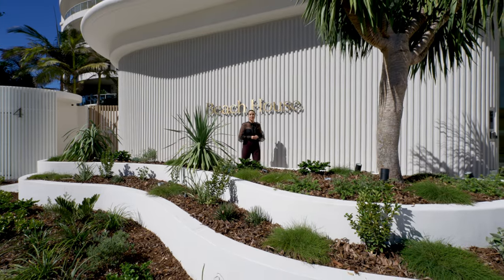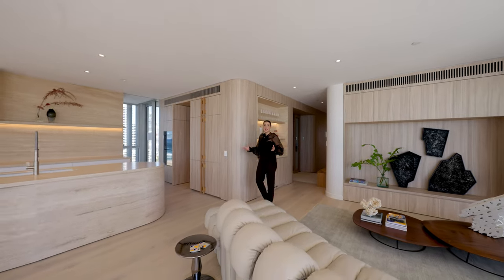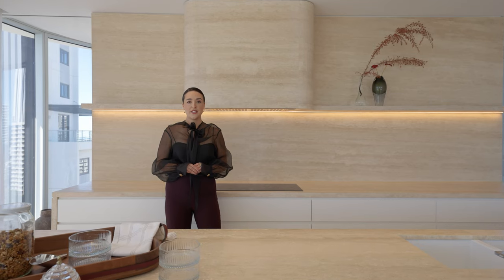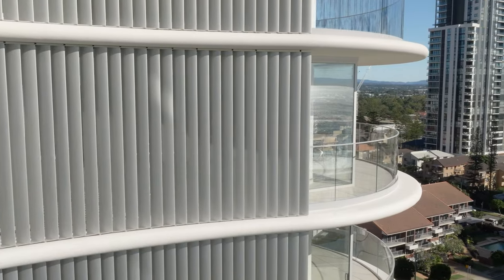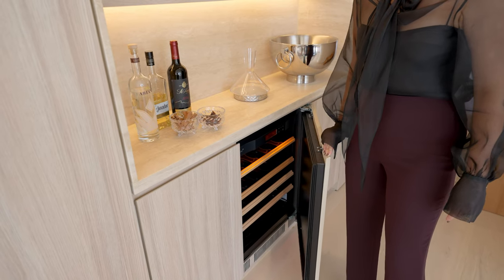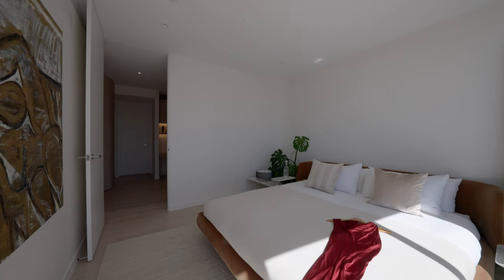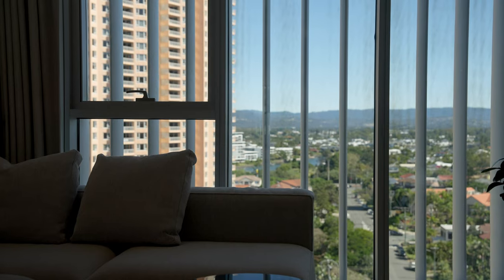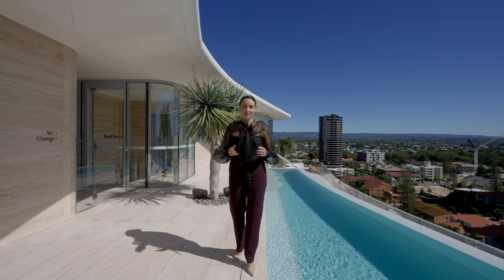Beach House Broadbeach - Level 12 Tour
Welcome to Beach House Broadbeach, an exquisite collection of 12 full floor apartments just steps from the ocean.

Join Sarah Andrews from Andrews Projects as she takes you on a tour of our Level 12 display and rooftop amenity.

Developer: Andrews Projects
Architect: Bureau Proberts
Builder: Hutchinson Builders
Staging: Domo
Styling: The Drawing Mill
Videography: X-Media